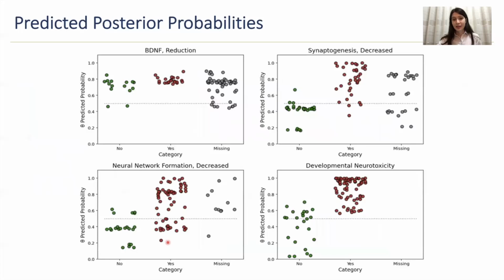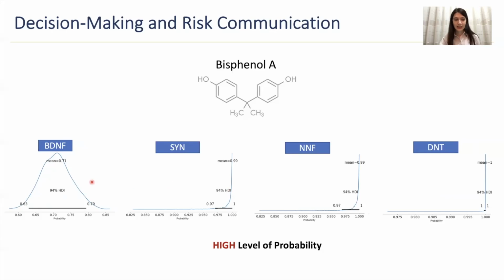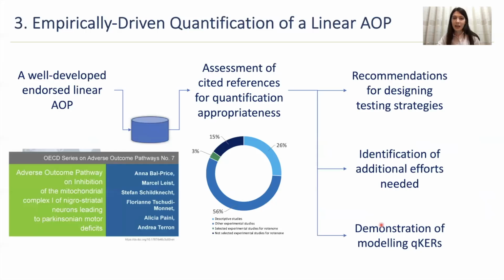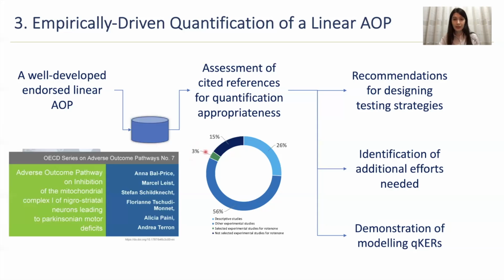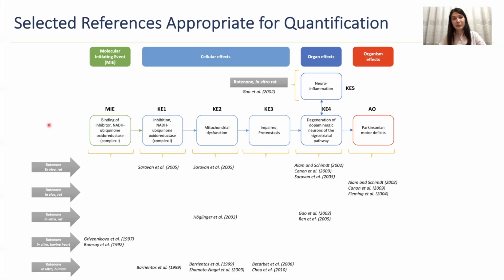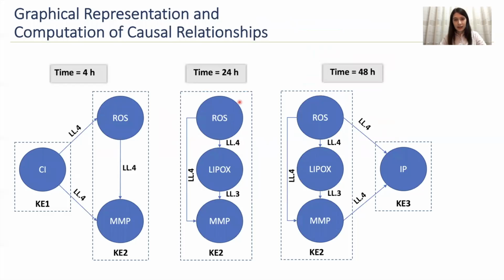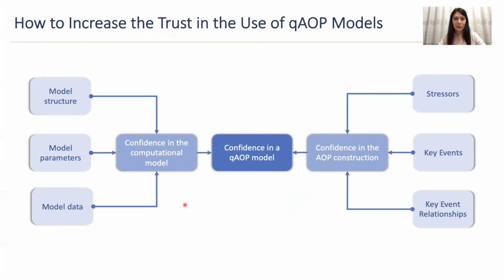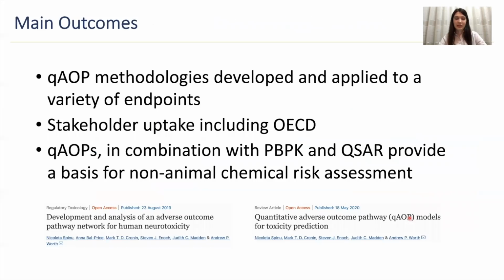ESR 12 Nicoleta Spinu Part2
Modelling of quantitative Adverse Outcome Pathways. Prof. Mark Cronin. Liverpool John Moores University, Liverpool, United Kingdom